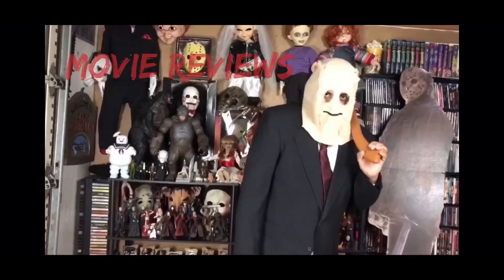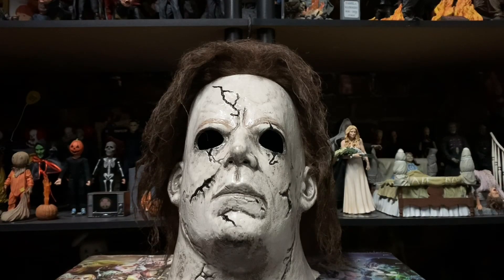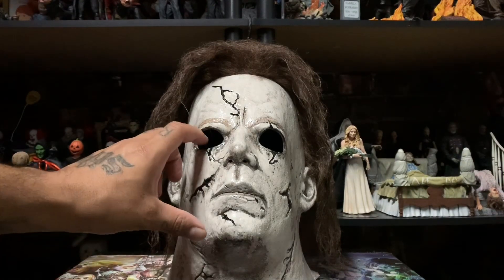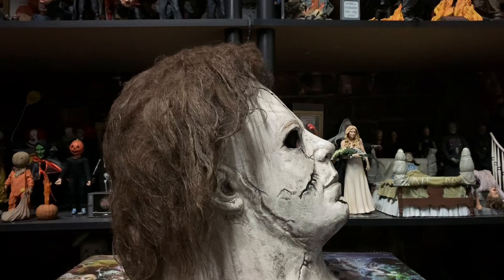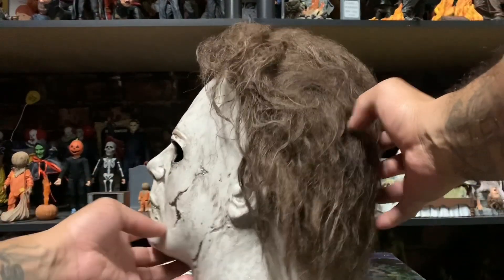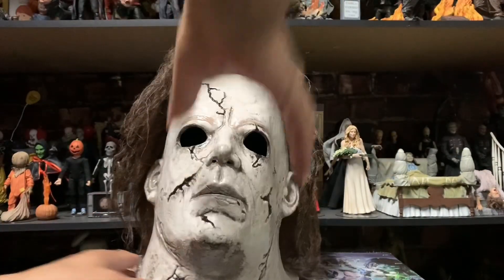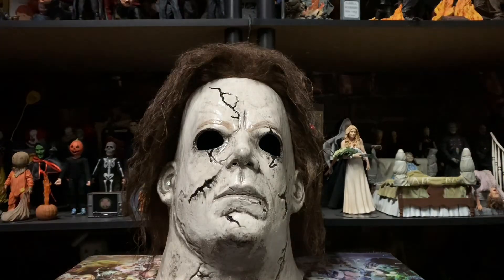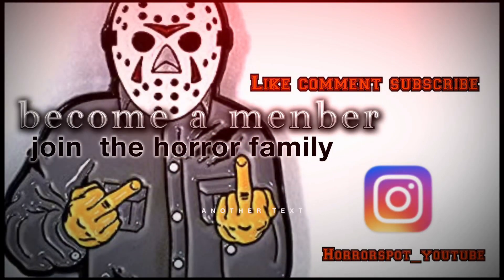halloween Rob zombies/Michael Myers mask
facebook\ horrorspot

you could send fan mail to be shown on the channel at
11251 sierra ave suite 2e

 jrgamekills
thehbrothers
6andcounting

eBay store search /thespot213